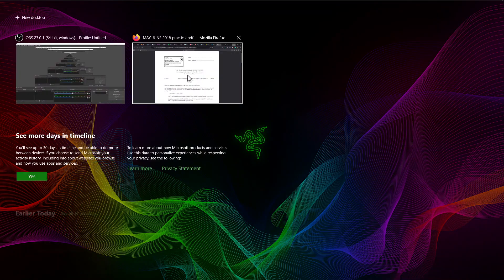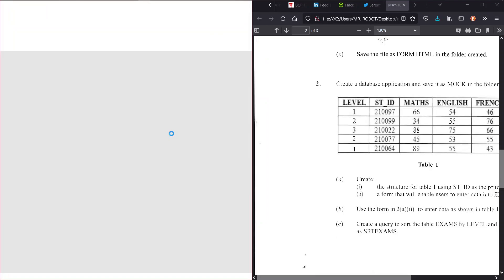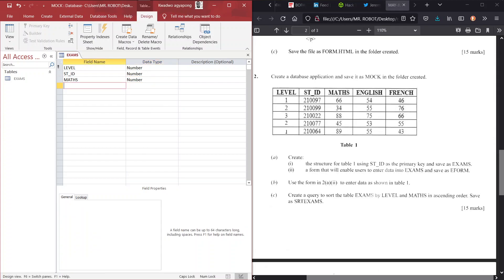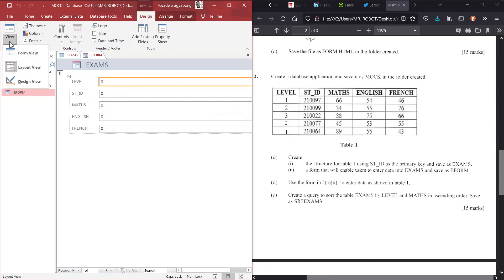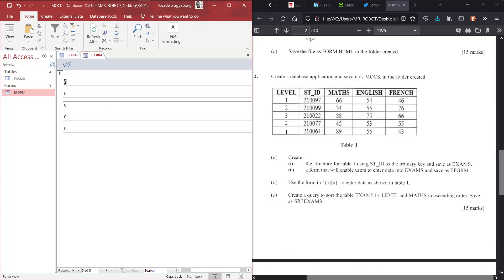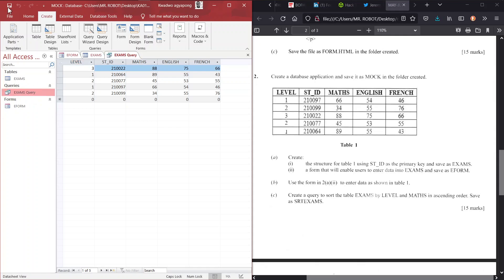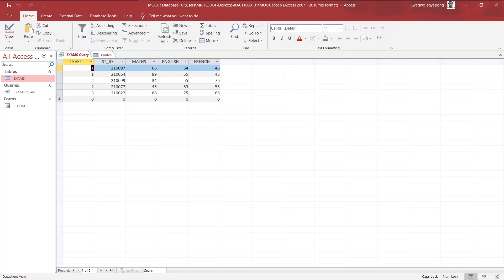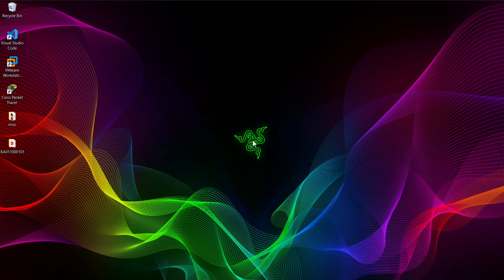WASSCE 2018 EICT PASCO: Q2 DATABASE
Welcome to the twelfth episode in the WASSCE PASCO SOLUTIONS series. We solve the 2018 EICT Question 2 - DATABASE using Microsoft Access.